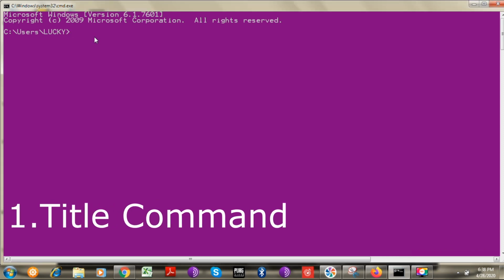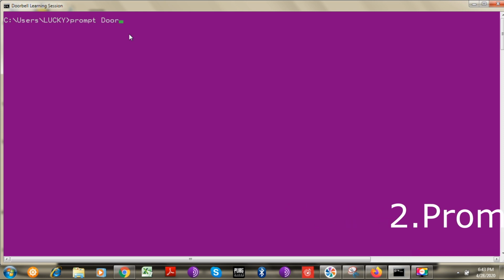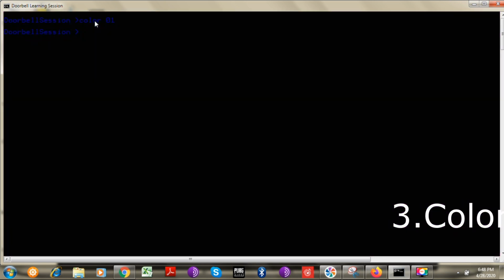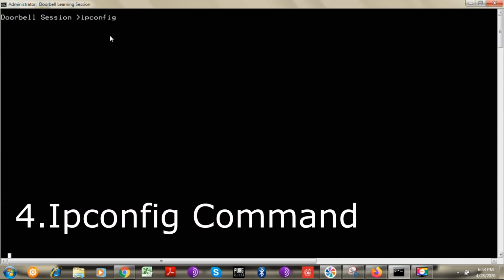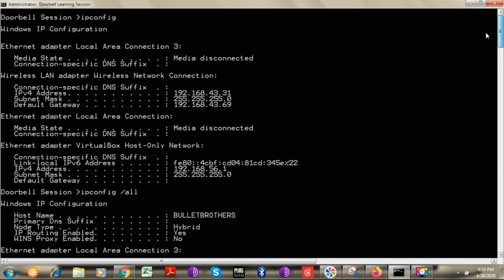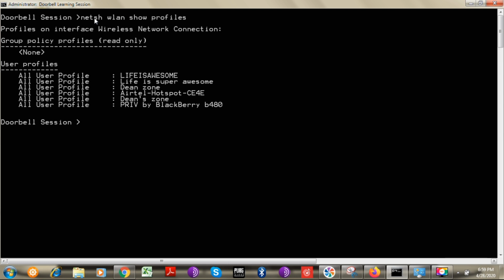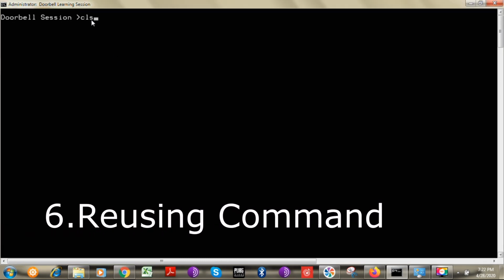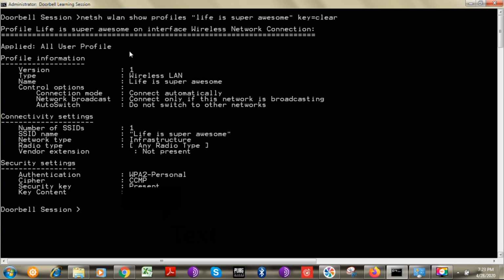How to see Wifi password in Cmd prompt Tricks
Command Prompt commonly referred to as cmd or the Command Prompt, referring to the default window title on Windows. The implementations differ on the various systems but the behavior and basic set of commands is generally consistent.